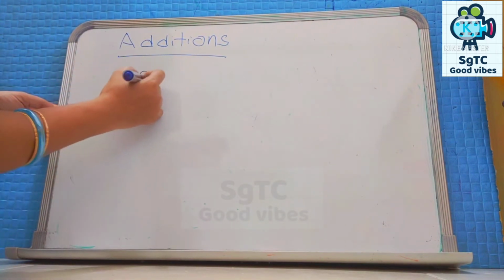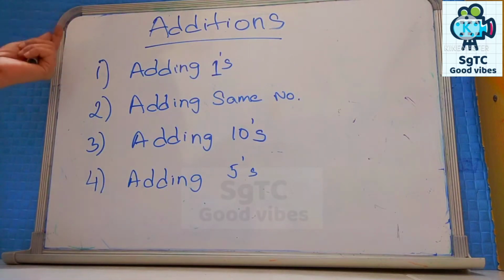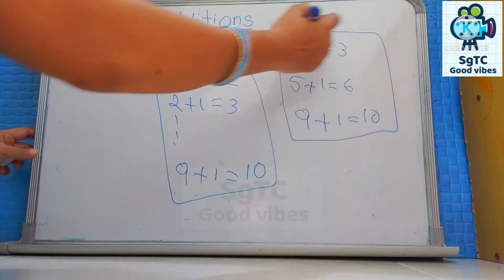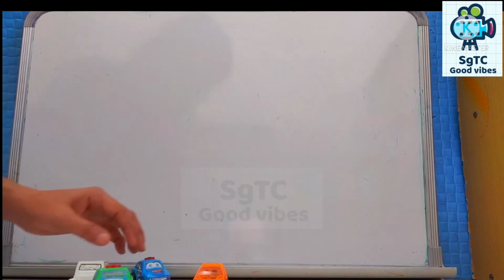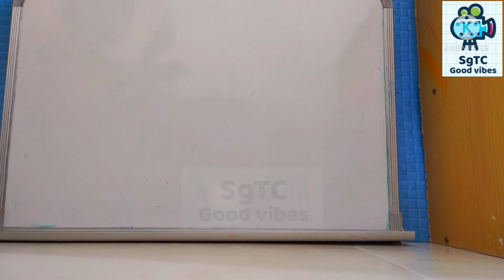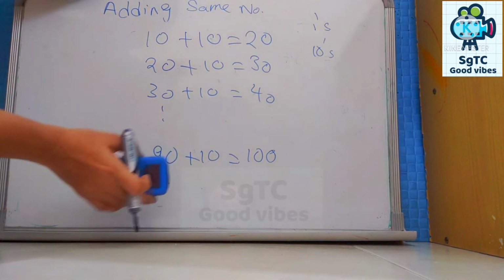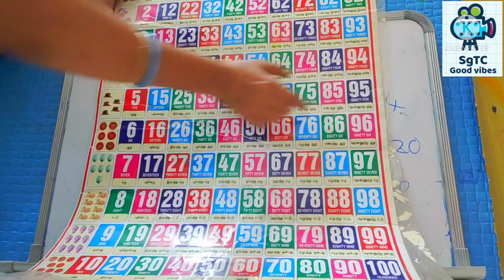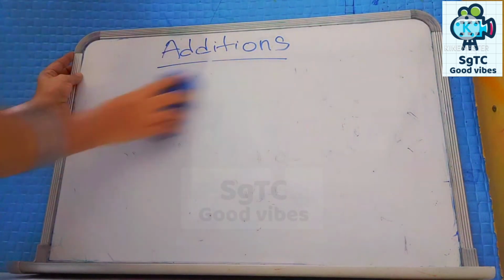to kids without using Fingers - Ep. 1 (MindCalculations) Additions made easy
Teach additions to your children without using finger. I  have given step by step procedure, so that children can add numbers faster in mind only
Additions made easy
#6 years
#7 years